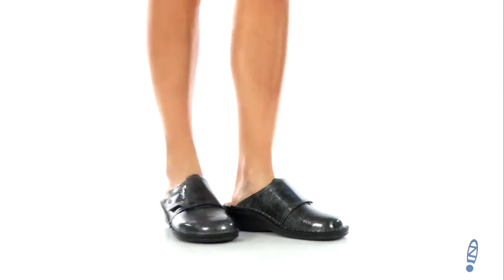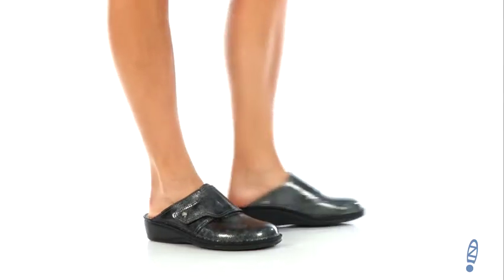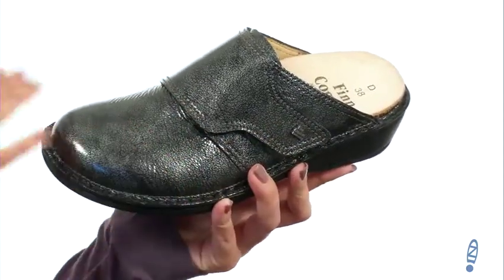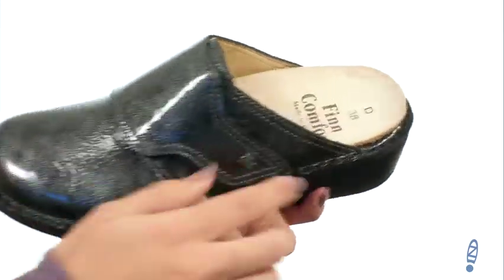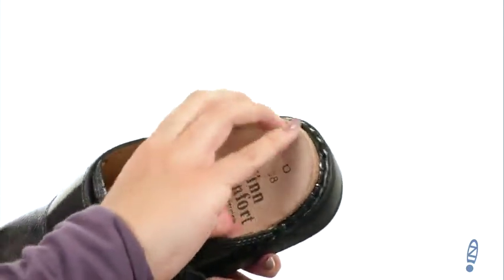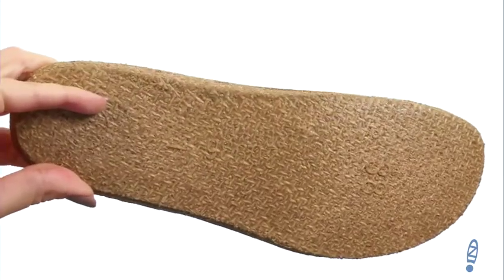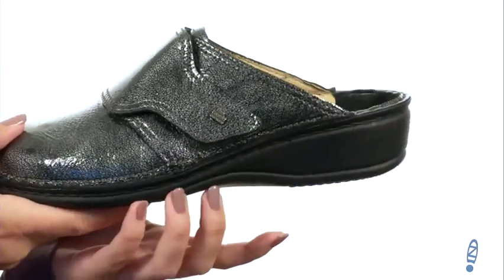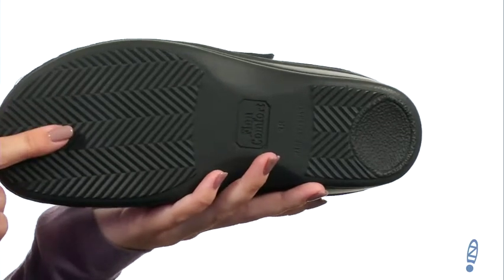Giày Finn Comfort Aussee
Giày bấm mua ngay tại lưu ý: Phong cách chân sẽ thay đổi tùy thuộc vào màu bạn chọn • Chân giường Finn Comfort® Classic có cảm giác chắc chắn hơn • Chân giường Finn Comfort® mềm mại mang đến cảm giác giống như đám mây. Với bàn chân nhạy cảm, bạn có thể đi bộ xung quanh và tận hưởng một ngày thoải mái vô tư. Nhiều tính năng độc đáo cho phép hỗ trợ chân hoàn hảo mà không có bất kỳ áp lực nào. Finn Comfort giày dép đảm bảo an toàn phù hợp, giữ mạnh mẽ và khuyến khích một lăn tự nhiên của bàn chân - cho niềm vui đi bộ lớn hơn. Aussee làm tắc nghẽn được thực hiện với da tốt mũ và được thiết kế với một instep điều chỉnh cho một cá nhân fit.Removable, mềm thoải mái footbed là xây dựng với thêm đệm cho nhạy cảm feet. Undere lót bấc đi độ ẩm để giữ cho bàn chân của bạn mát mẻ và khô.